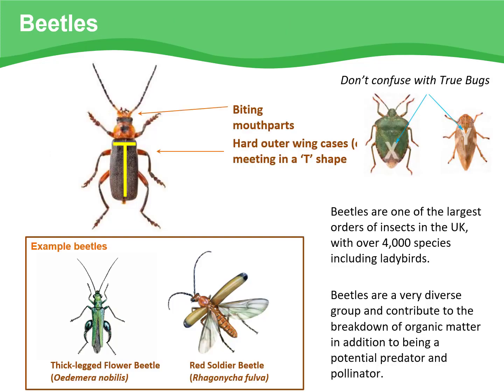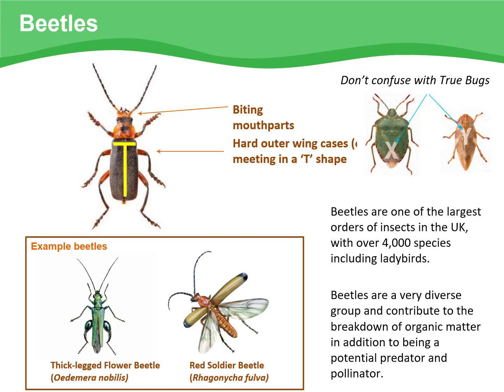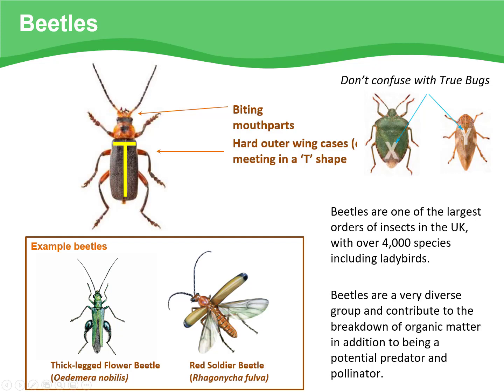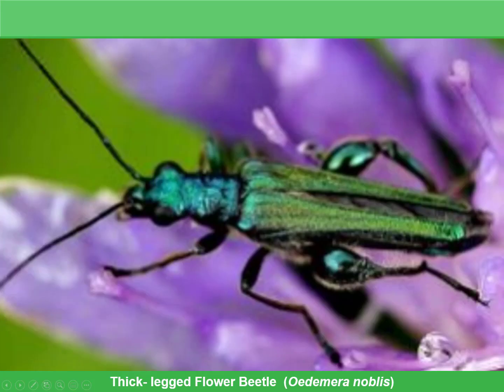Pollinators - Beetles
Introduction to UK Beetles as pollinators